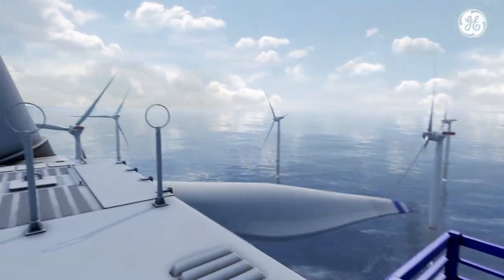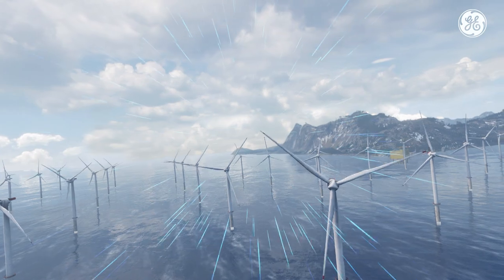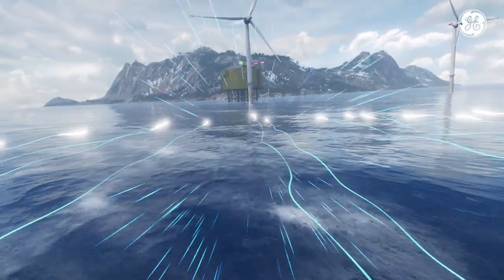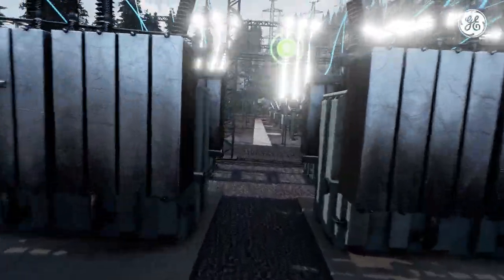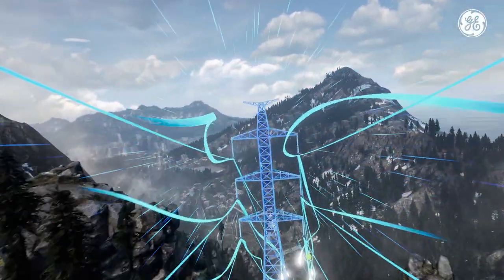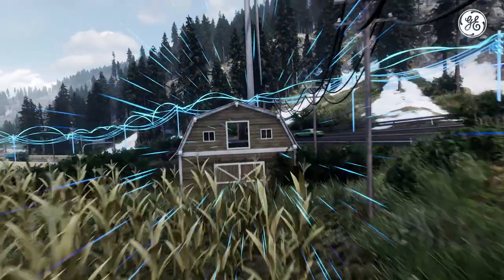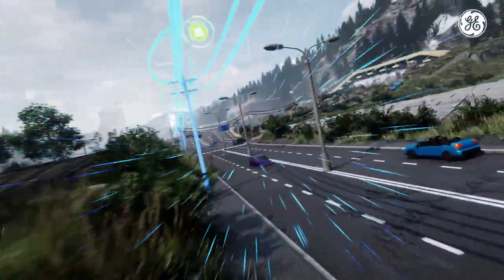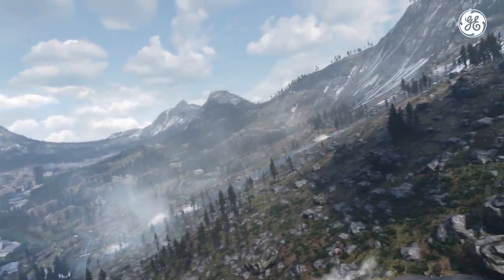GE Power in Flight VR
This is a fly-through of the Power in Flight VR experience. The app was presented at CIGRE 2018 in Paris by GE Grid Solutions.